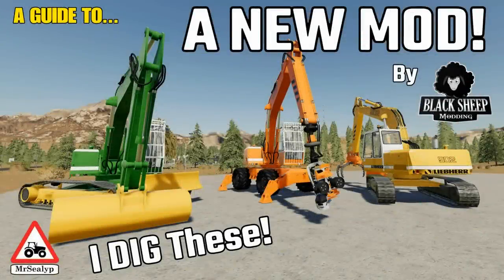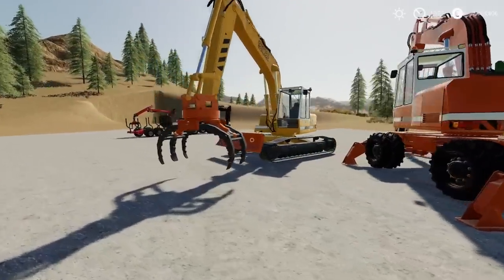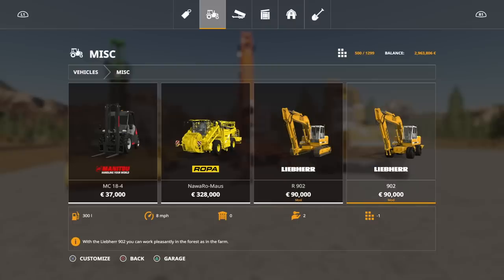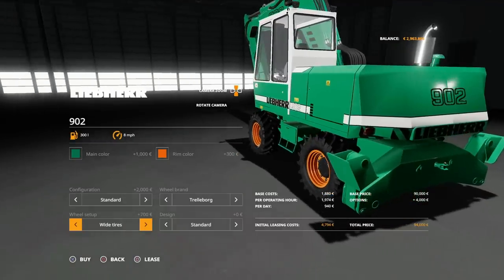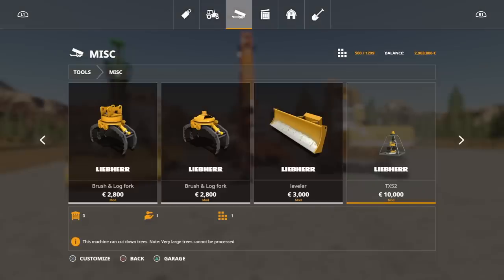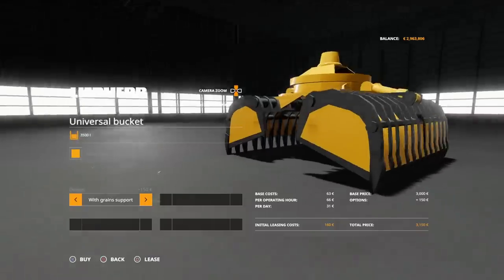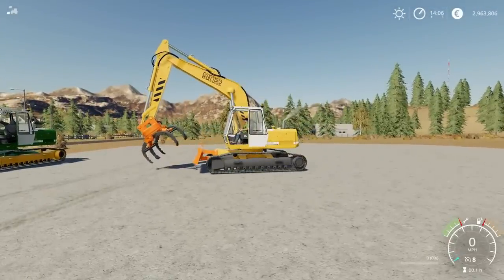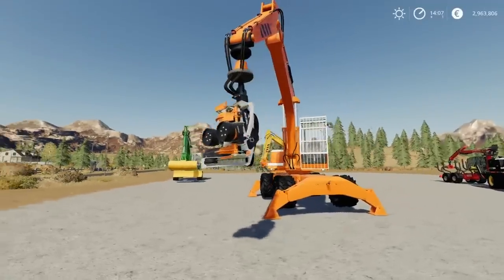A GUIDE TO... A NEW MOD pack! Blacksheep Modding! Farming Simulator 19, PS4, Assistance!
A Guide to… A NEW MOD pack! By Blacksheep Modding!. Farming Simulator 19, PS4. Assistance! 11th November 2019. Modhub. GIANTS Software. Focus Home Interactive. What mods do we have? What features do they have? How do they work? How many slots do they use? Find out with me… MrSealyp.